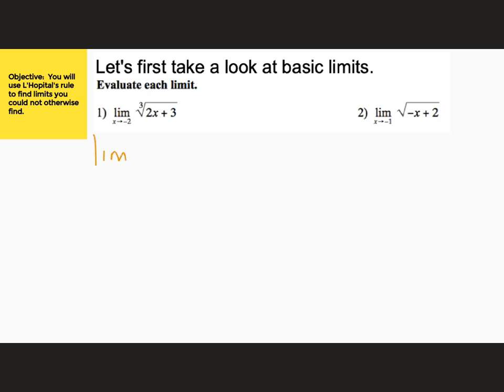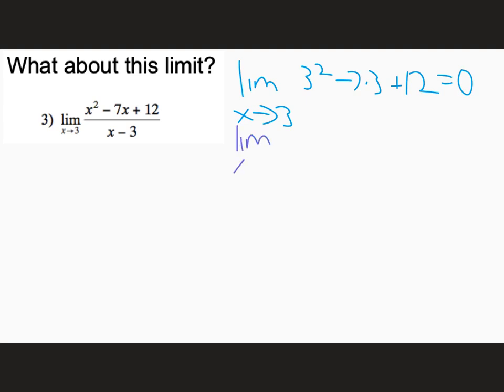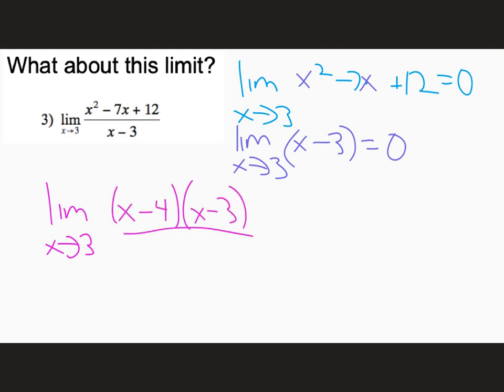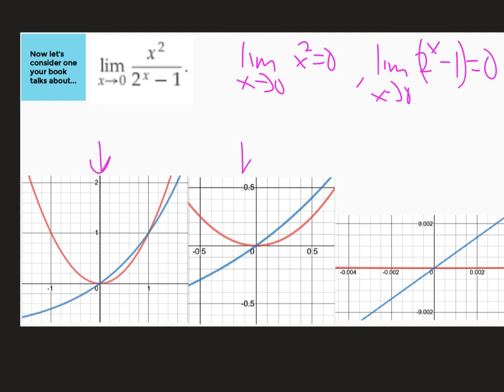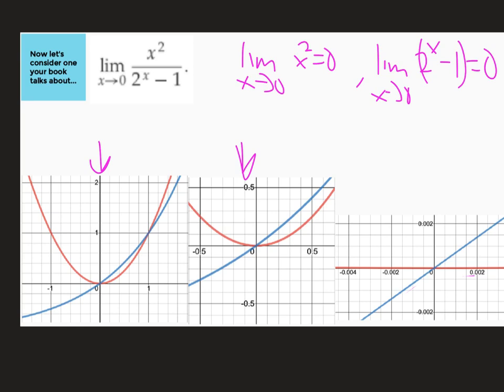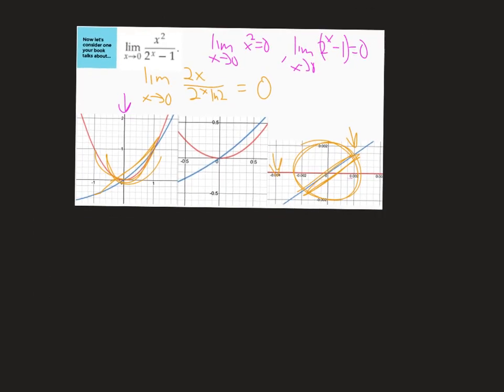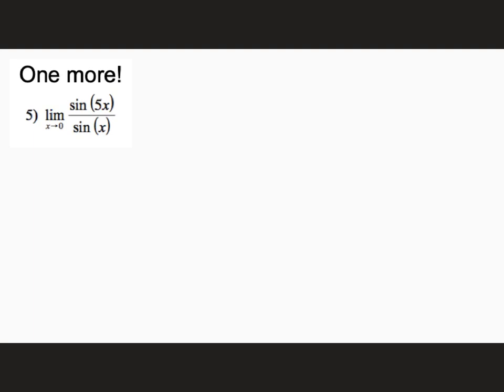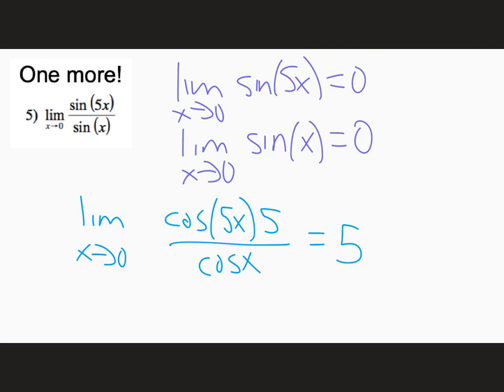Bc week 5b lhopitals